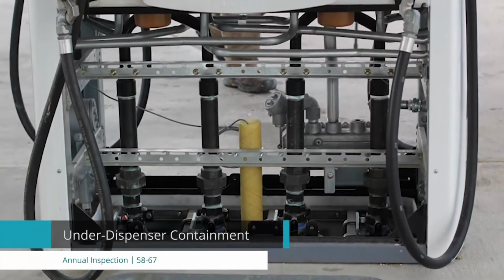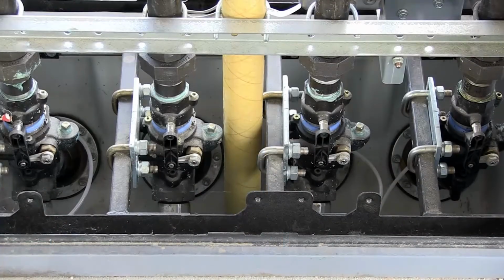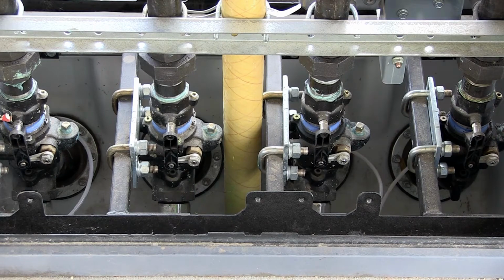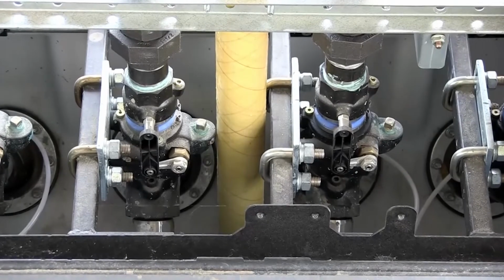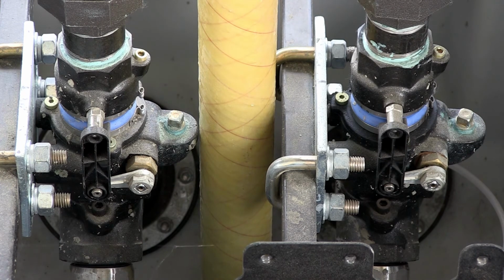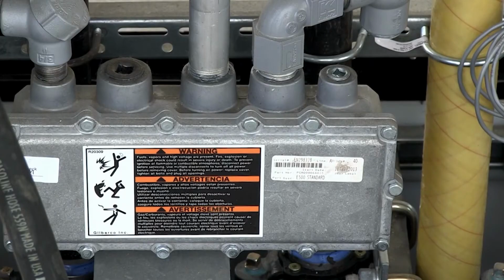Annual Under Dispenser Inspections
Annual Inspection of the equipment under the dispenser

Feel free to give me your thoughts and suggestions for anything else I can do.